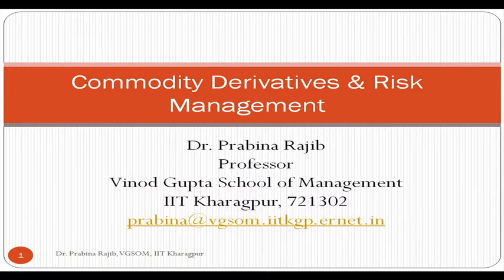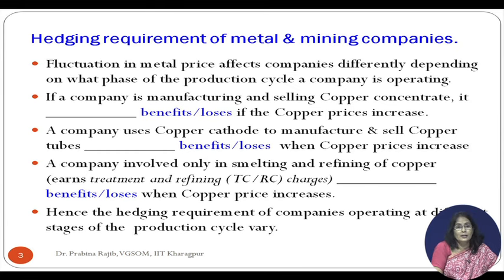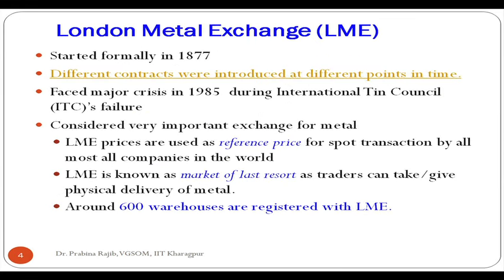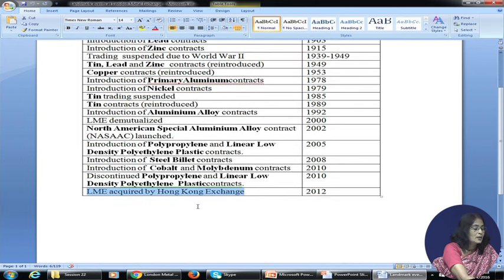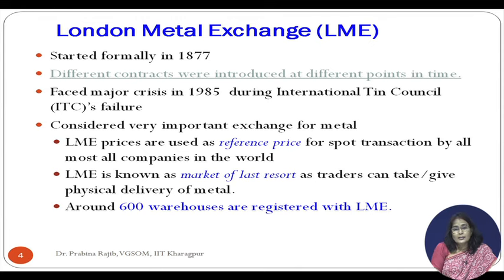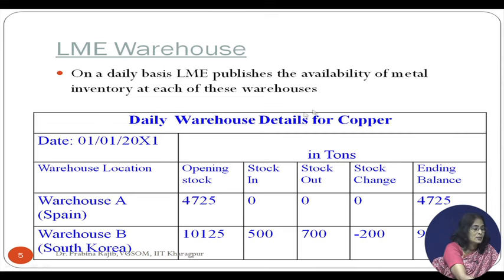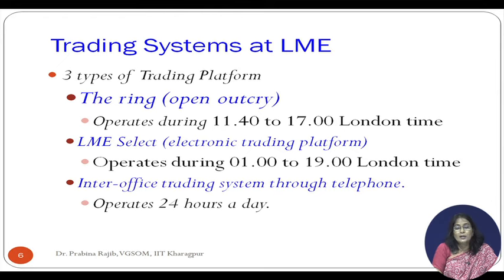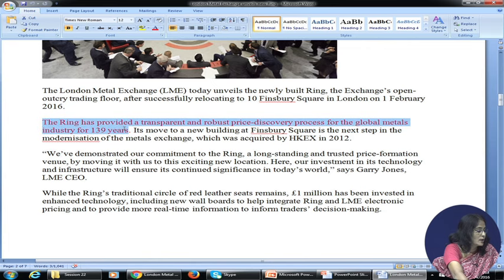Lecture 39: Metal Derivatives and London Metal Exchange (LME)